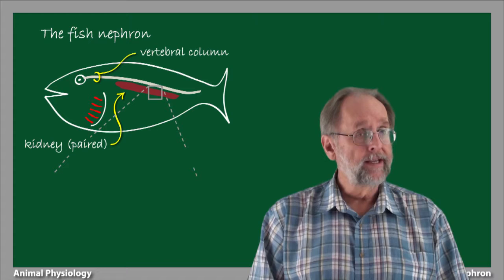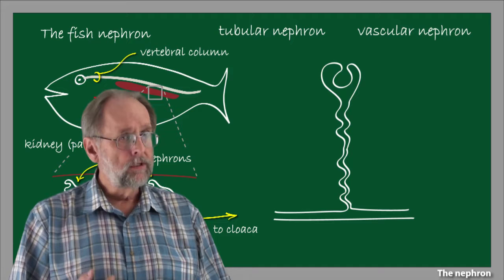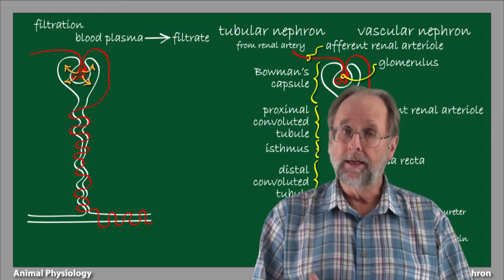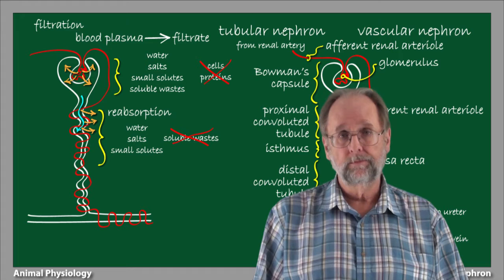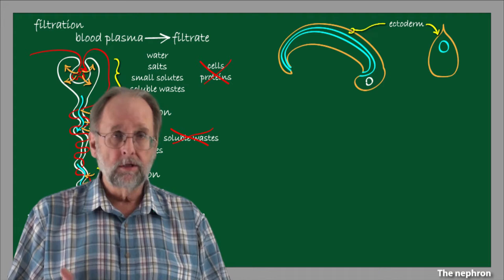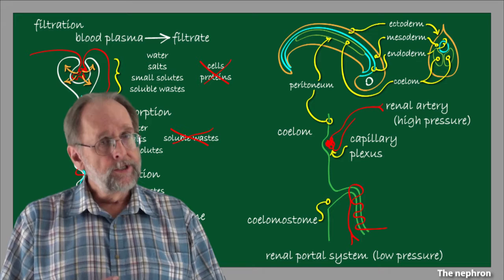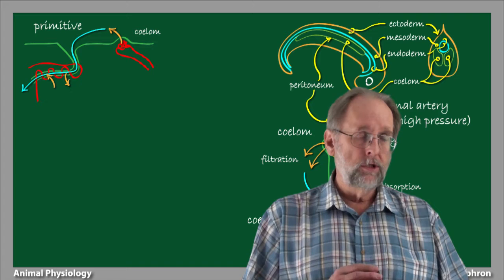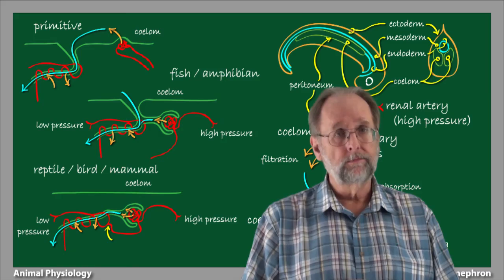Lecture 25.3 The nephron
Kidneys are the principal water balance organs of vertebrates, but the kidneys are composite organs that comprise numerous functional subunits called nephrons. Nephrons are the sites where body water is filtered and otherwise modified to produce urine. The nephron is a complex interface between the blood and the external environment. The function of the nephron is best understood as the product of three processes. First is filtration, which produces a liquid called filtrate. Next are the two processes of reabsorption and secretion, which act to modify the filtrate into urine.